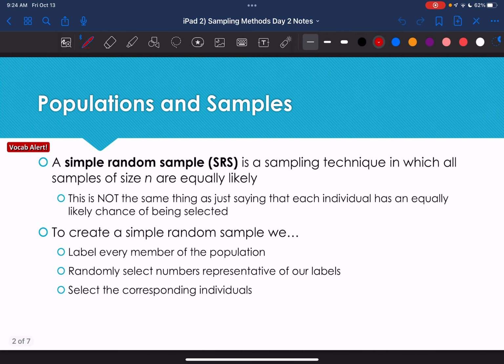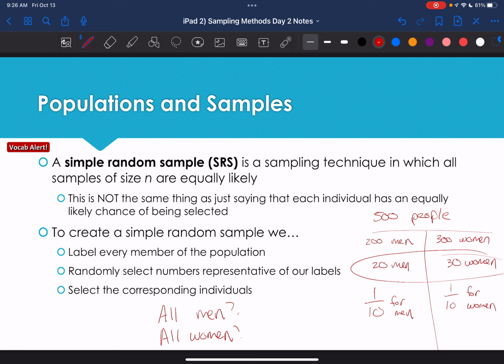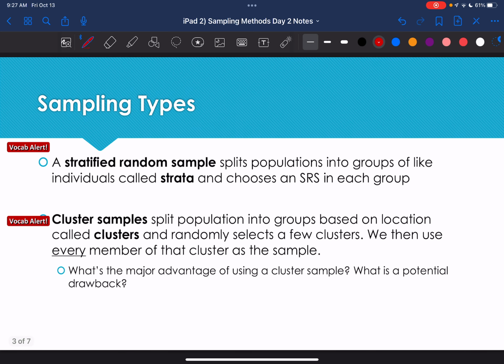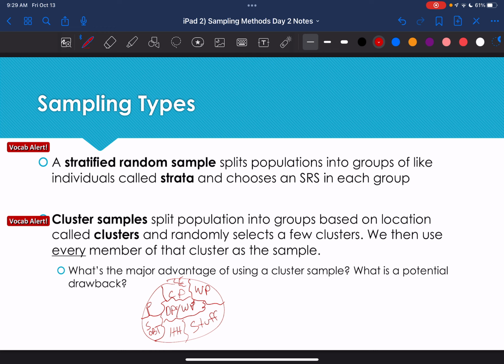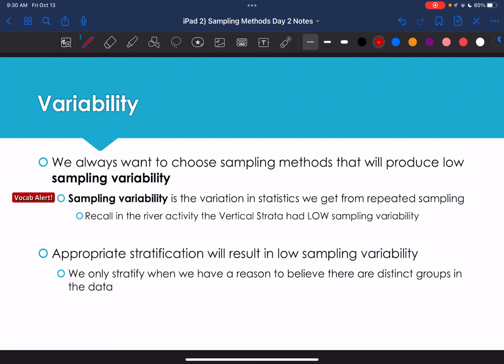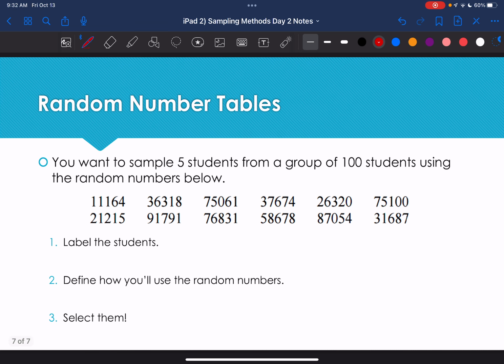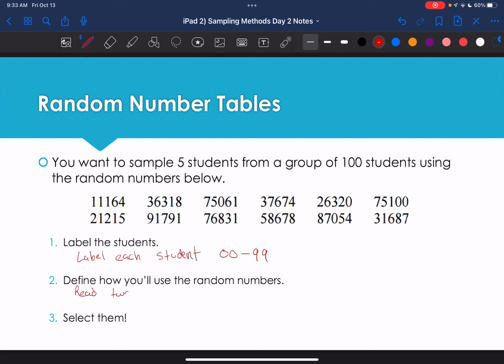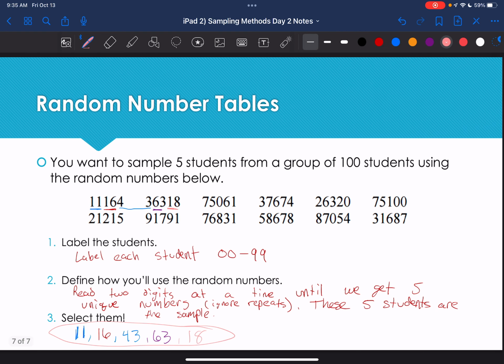Data Collection - 2) Sampling Methods Day 2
Notes on sampling methods and random number table use.